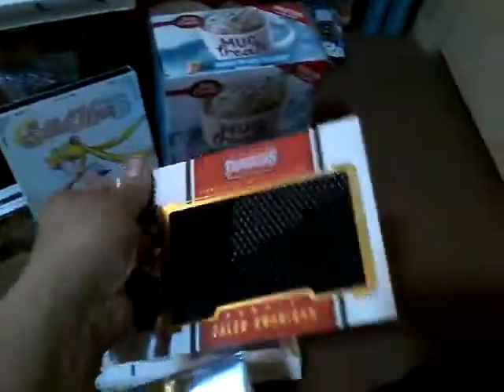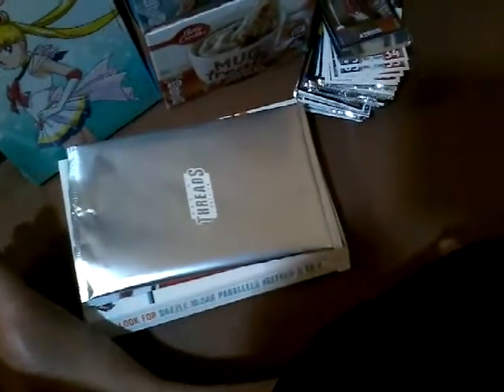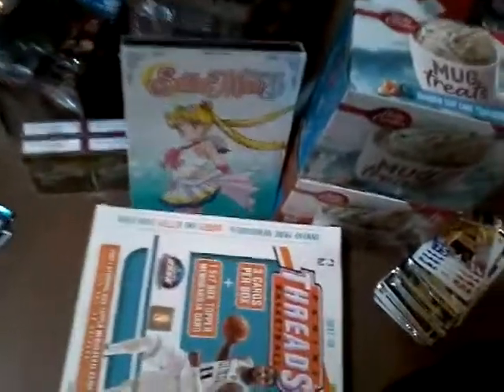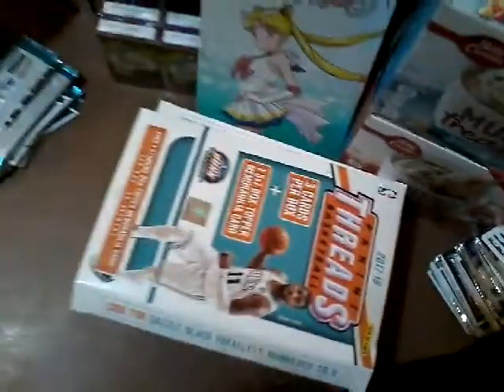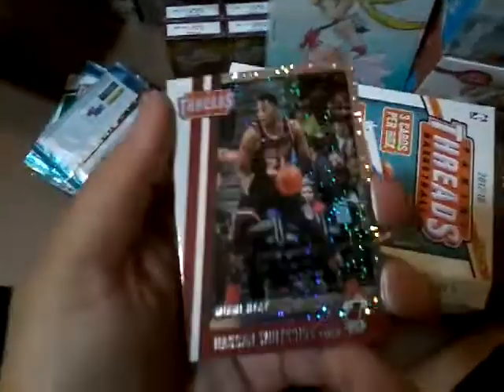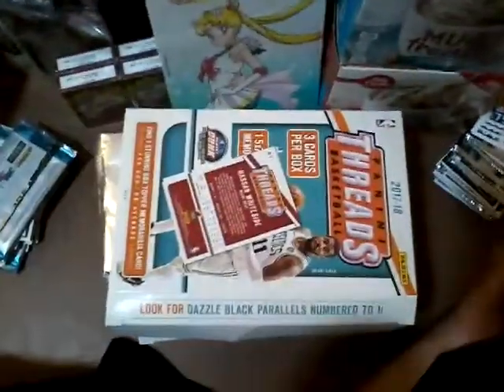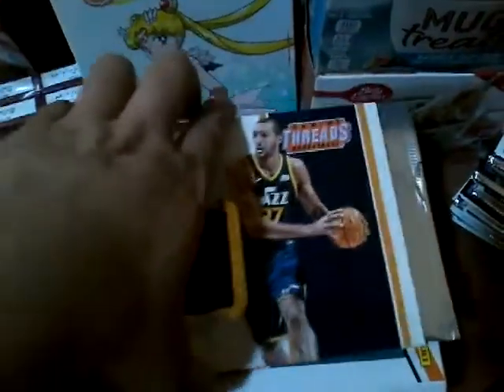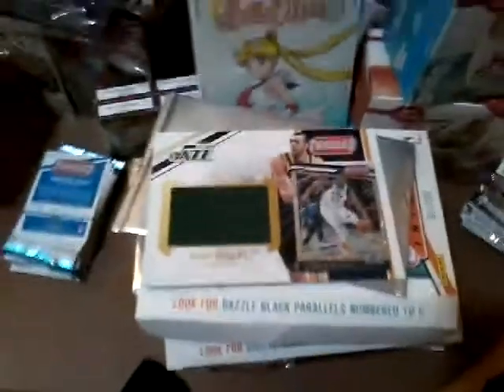2017/18 Panini Threads 1,2,3,4: Sweet Product.. Woah! A Monster Pull? Just Wait Til Part 2..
Ok, big swatch means variant.. Part 2 has better jerseys!